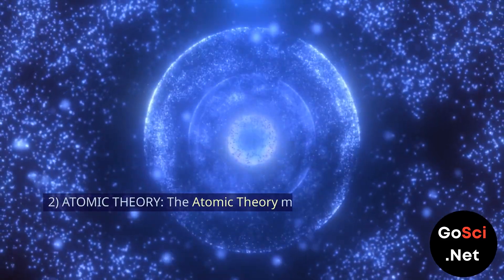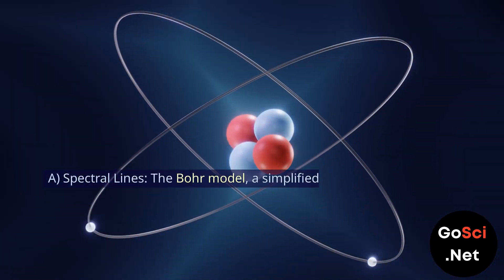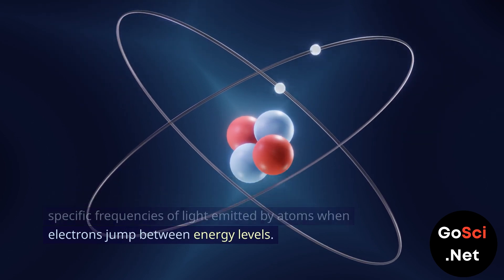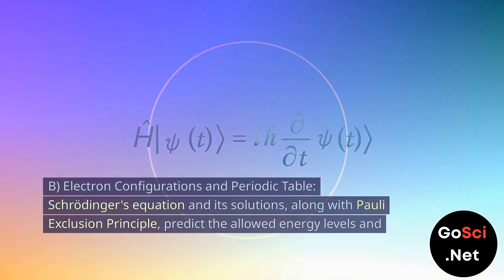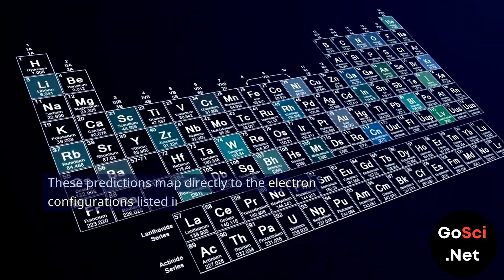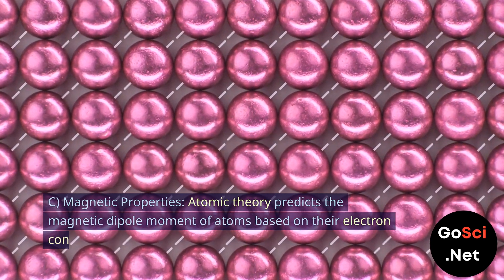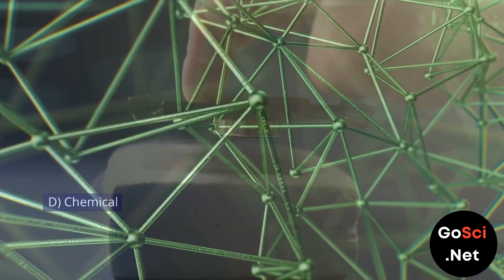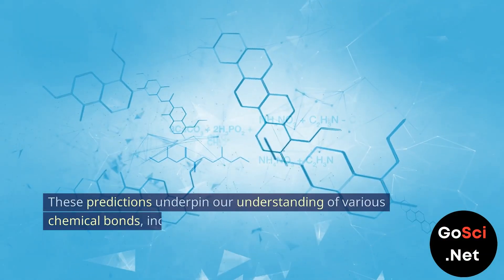Atomic Theory vs Evolution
Join us for a stimulating debate as we compare two vital scientific theories: Atomic Theory and Evolution. This discussion arises from a viewer's comment, suggesting that if Evolution relies on faith, then the Atomic Theory might also. Our response sheds light on this intriguing perspective.

1) Failed Predictions:
We delve into the topic of Evolution's more than 30 failed predictions, challenging the belief that Evolution is solely rooted in data and analysis consistently leading to correct predictions.

2) Atomic Theory:
Explore the incredible precision of Atomic Theory's mathematical predictions, which can be tested and falsified with remarkable accuracy. Discover examples such as spectral lines, electron configurations, magnetic properties, chemical bonding, and electronic spectra, all successfully predicted by Atomic Theory. Learn how Atomic Theory is experimentally confirmed in everyday technologies like computers, cell phones, and solar panels.

3) Mega-Evolution:
Contrast Naturalistic Mega-Evolution with the precision of Atomic Theory. Understand that Mega-Evolution lacks testable, mathematically quantitative, precise, and hard predictions. Instead, it relies on qualitative storytelling. Explore how core hypotheses of Mega-Evolution have been falsified in cases where they are testable.

4) Micro-Evolution:
Distinguish between Micro-Evolution, confirming adaptation within species, and Mega-Evolution, concerning the controversial idea of random chance-driven evolution from single cells to complex organisms. Learn how population genetics predictions confirm Micro-Evolution and challenge Mega-Evolution.

Conclusion:
Summarize the key points:
1) Evolution has faced more than 30 failed predictions.
2) Atomic Theory provides mathematically precise and testable predictions, confirmed to extreme precision.
3) Mega-Evolution relies on qualitative storytelling and has been falsified in testable cases.
4) Micro-Evolution is supported by scientific evidence, but Mega-Evolution remains unproven.

We appreciate viewer Mitvelkez for initiating this thought-provoking discussion.